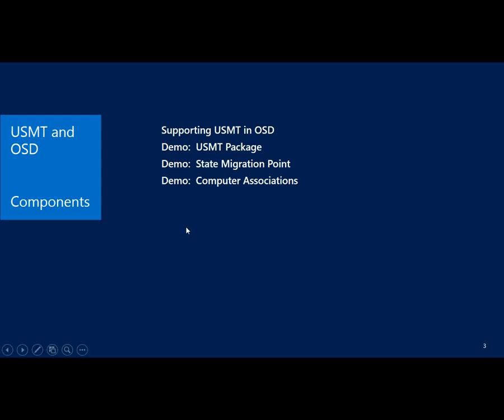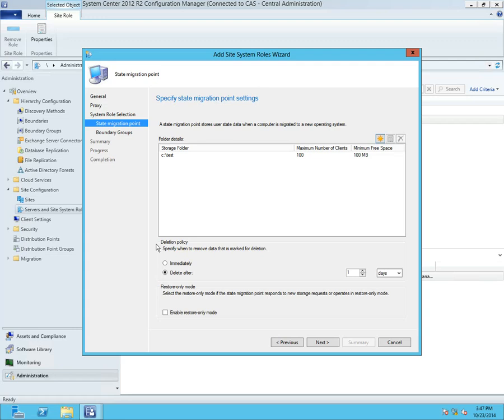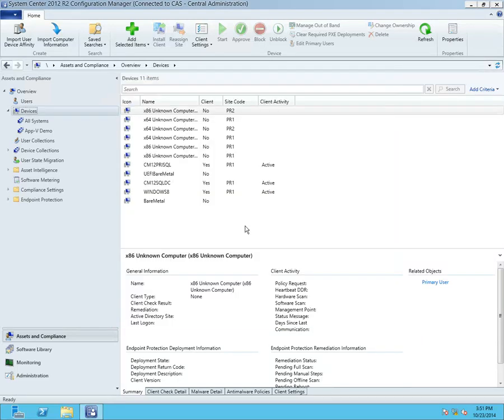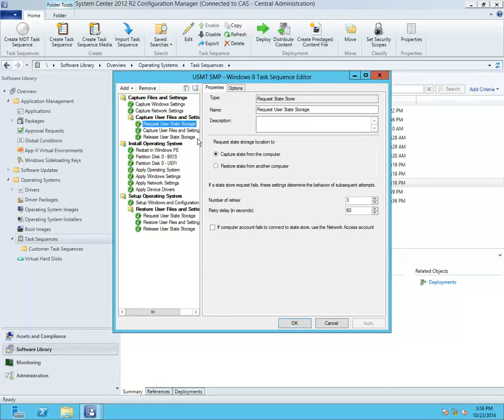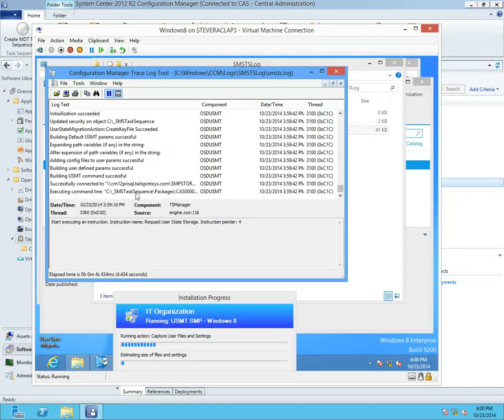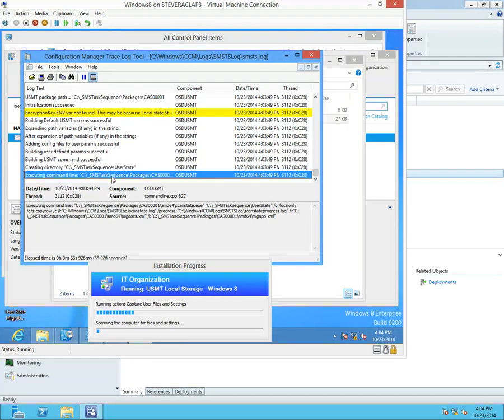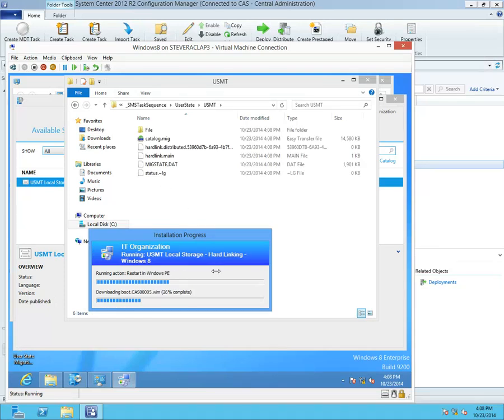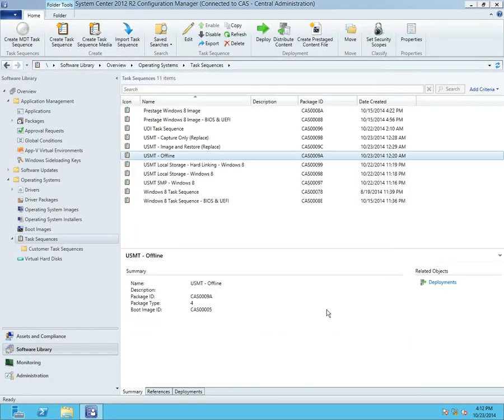ConfigMgr 2012 Operating System Deployment Part X USMT and OSD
This session is part X of an ongoing series focusing on Operating System Deployment in Configuration Manager 2012.  This details the integration of User State Migration into Configuration Manager 2012.  Discussion includes the components of Configuration Manager 2012 focused on User State Migration and four task sequences configured to show four different imaging scenarios focused on User State.